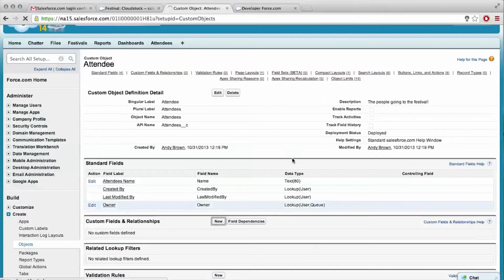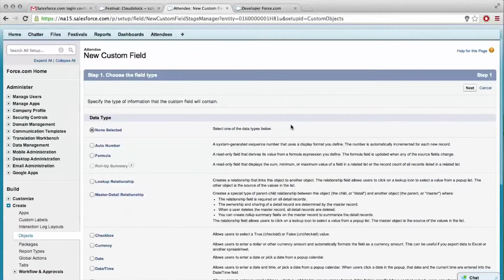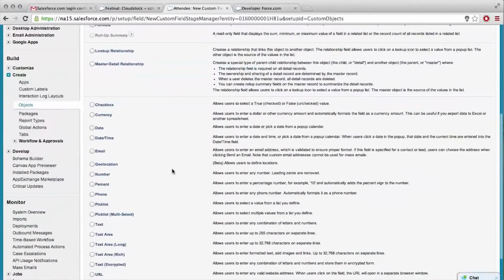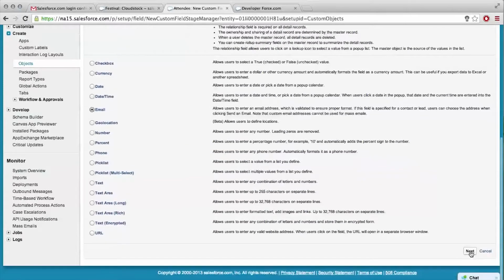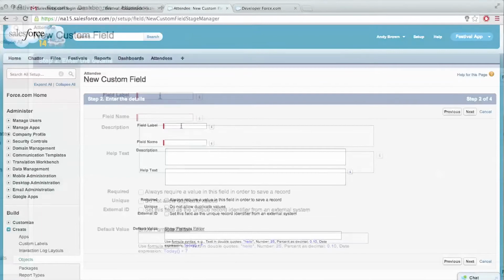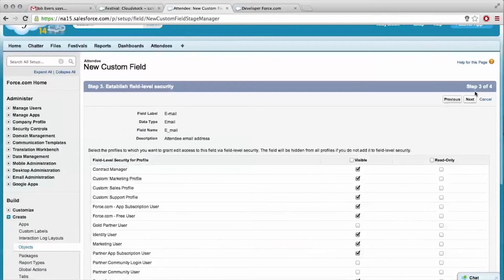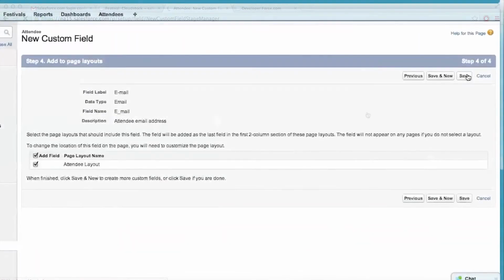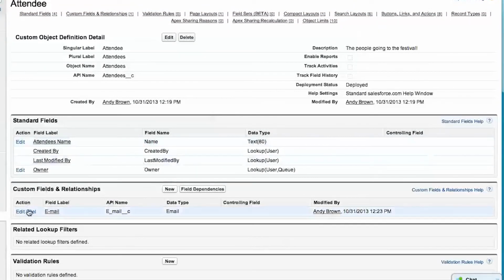Track Attendee Email Addresses - Intro to Point & Click App Development